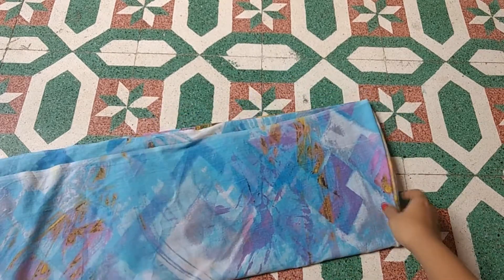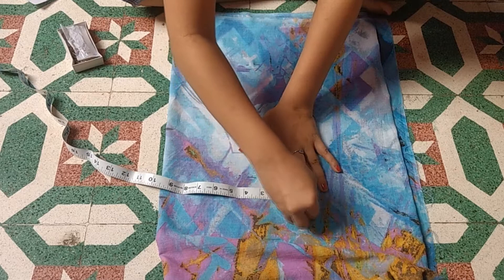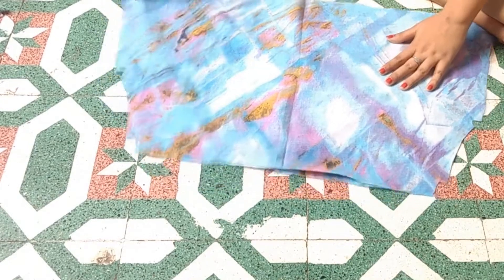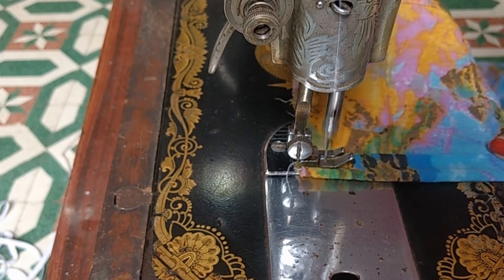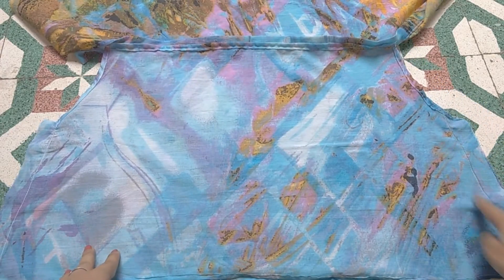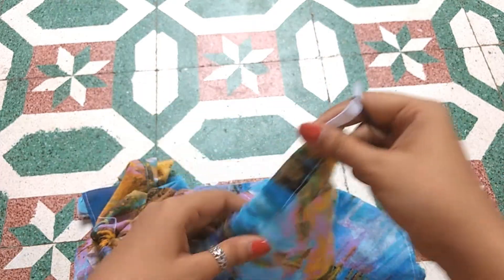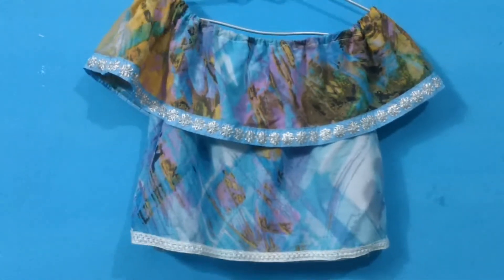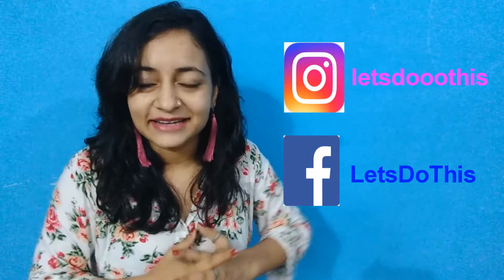HOW TO: OFF-SHOULDER FLUTTER TOP (CUT+STITCH+FLAUNT) ||LetsDoThis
Hello my favorite people. Today's video is about the thing that is EVERYWHERE!! And so in fashion. Its OFF-SHOULDER FLUTTER TOPS! These are plain gorgeous and look so chick!
So go ahead, follow the steps and make it for yourself.
You will need:
-Fabric
-Measuring tape
- sewing machine/thread-needle
-Chalk
-Head-pins
And you are good to gooooooooooooo! :D